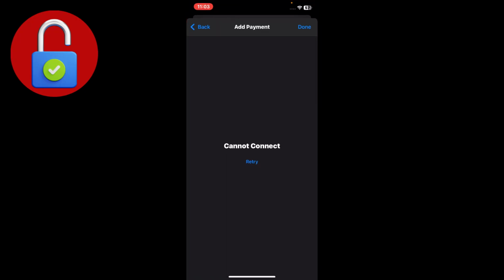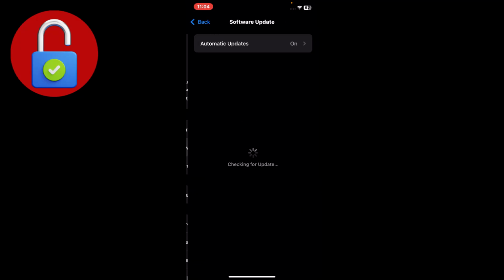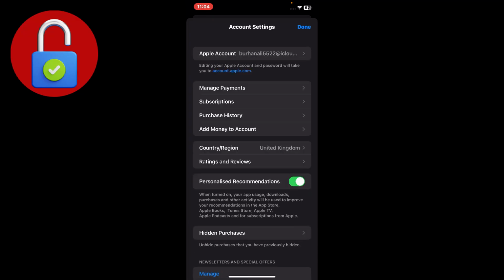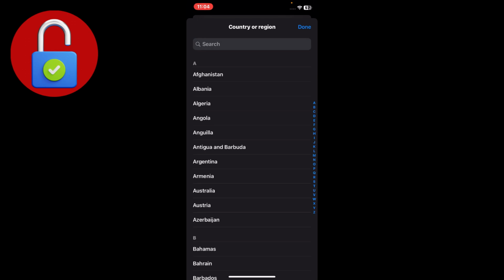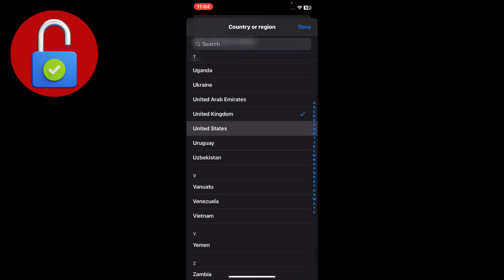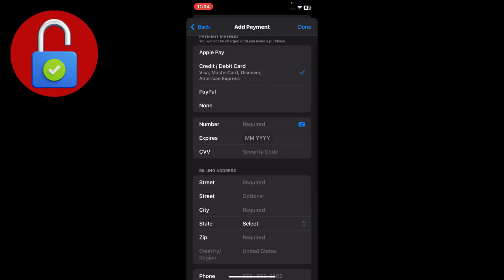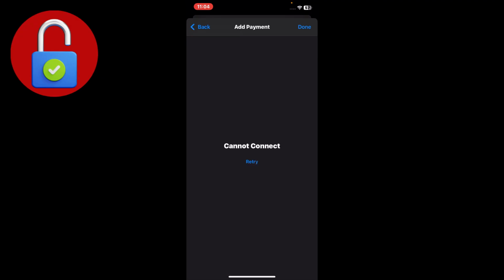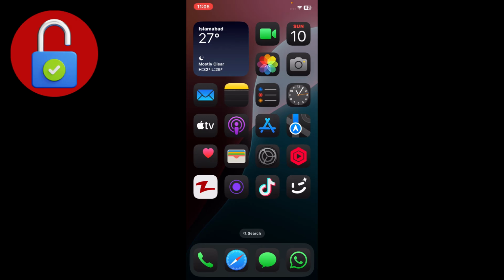Apple ID “None” Payment Option Missing – How to FIX!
Are you trying to create or edit your Apple ID but the “None” option is missing when setting up payment methods? Don’t worry — in this video, I’ll show you the exact steps to fix None option not showing in Apple ID.

We’ll cover why this happens, including:
✔ Active subscriptions linked to your Apple ID
✔ Store credit balance issues
✔ Regional restrictions and Family Sharing
✔ How to properly remove payment methods

Follow along with this simple guide to fix your Apple ID payment method and get the None option back.

📌 Watch till the end to solve your Apple ID problem today!

apple id none option not showing, apple id payment method fix, cannot remove payment method apple id, fix none option apple id, apple id problem 2025, app store payment issue, remove credit card apple id, ios payment method fix, apple id billing problem, none option not available apple id